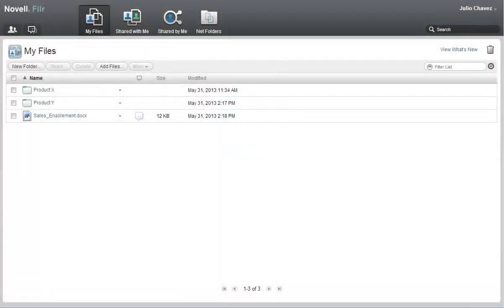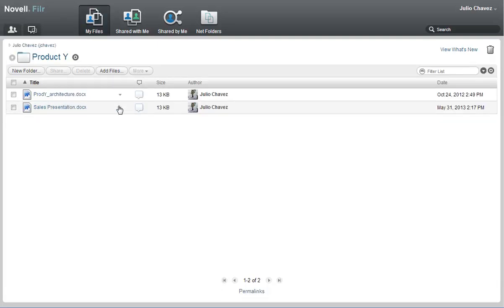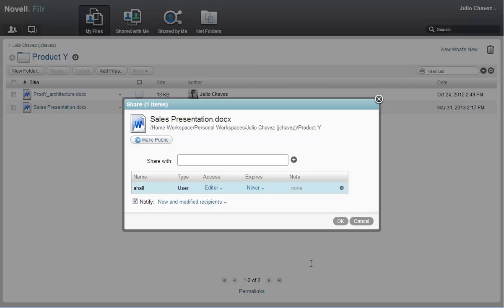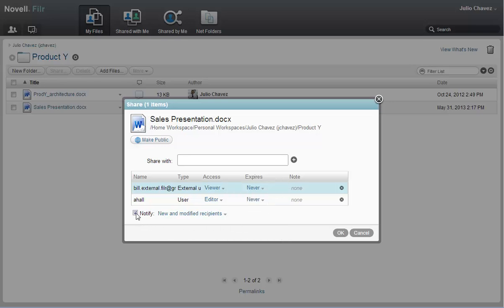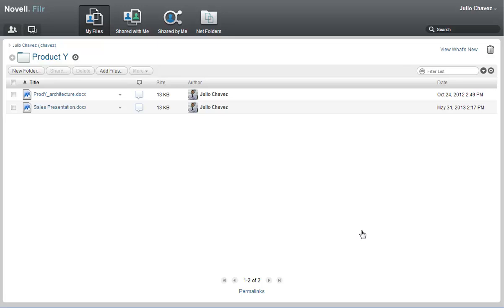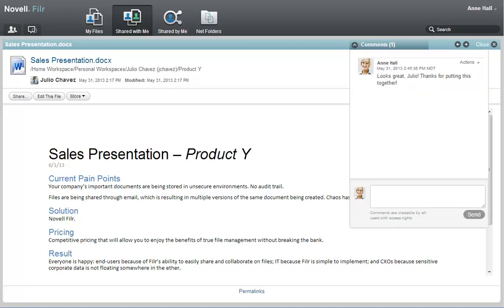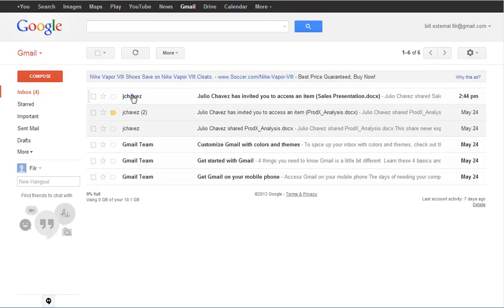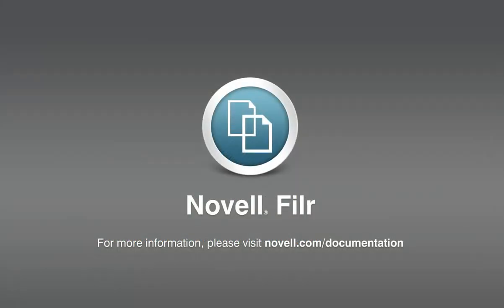Filr: Sharing Folders and Files